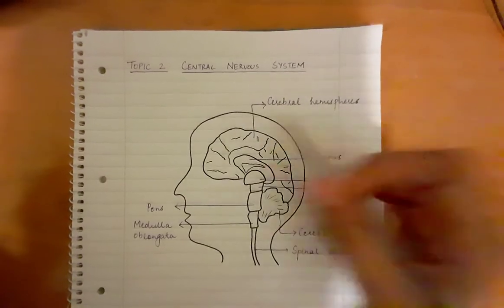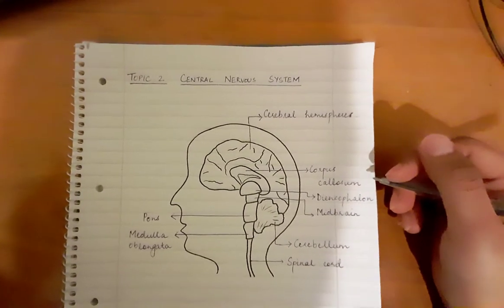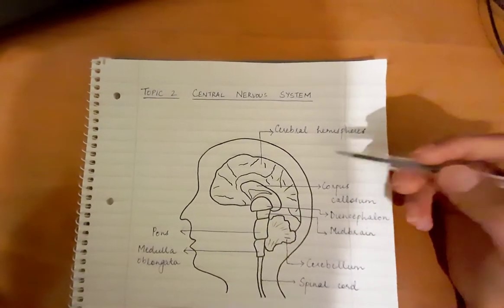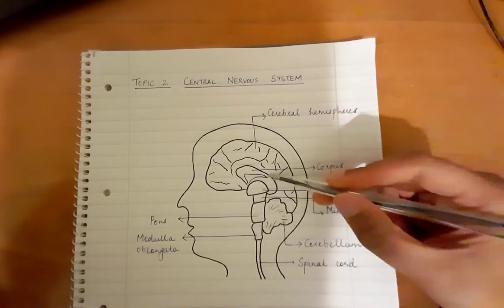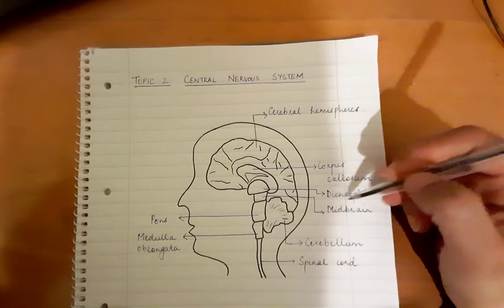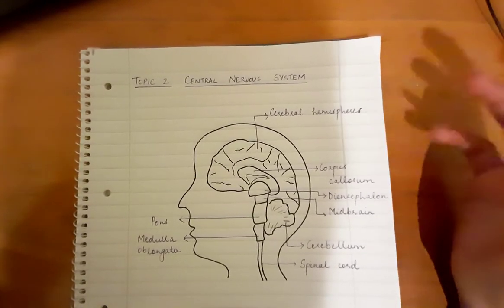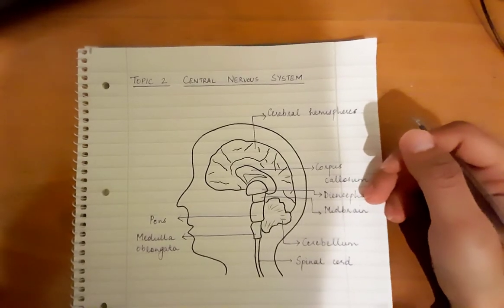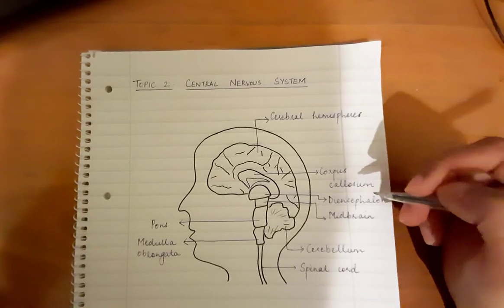Central Nervous System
Understanding the different brain regions and their functions.